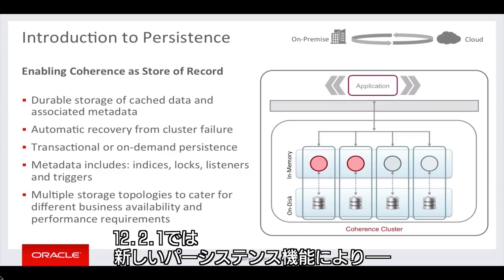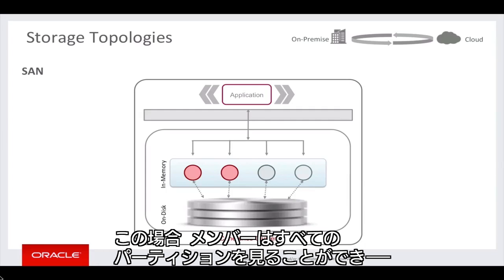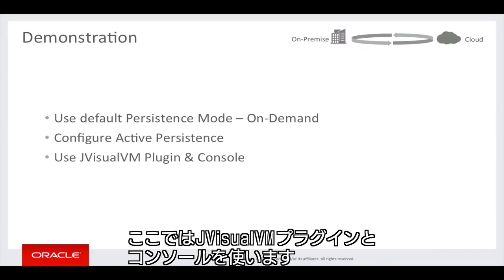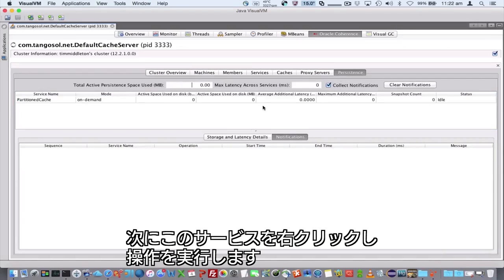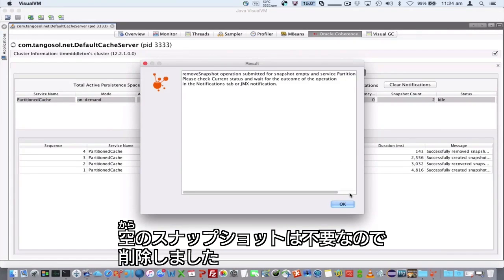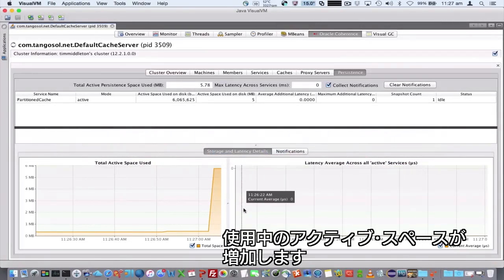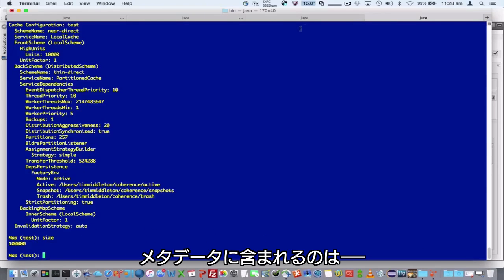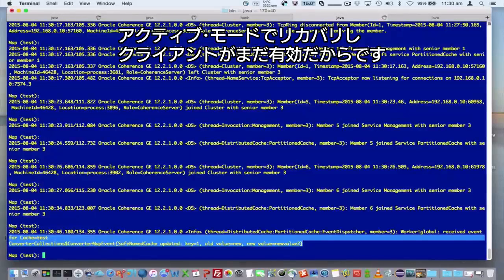Coherence : パーシステンス機能 ～ メモリデータの永続化の新しいオプション：前篇 ～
データのやり取りが一層増えていく昨今、キャッシュ層の重要性が増しています。高トランザクションなデータのやり取りを実現させると同時に、データの保持性が求められています。
Coherence 12.1.2では、新たにPersistence機能を装備しました。

本ビデオでは以下をご覧いただけます。
　①Persisntenceとは（おさらい）
　②アーキテクチャ概要およびトポロジーについて
　③コンフィギュレーション
　④ツール
　⑤デモ